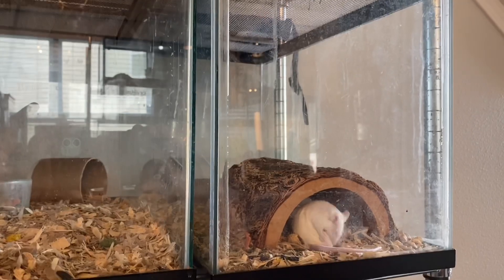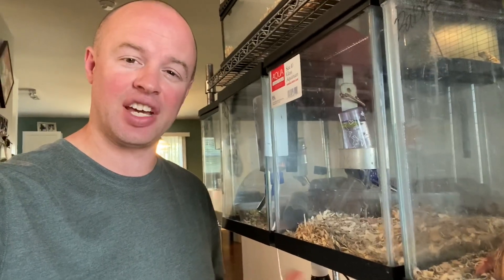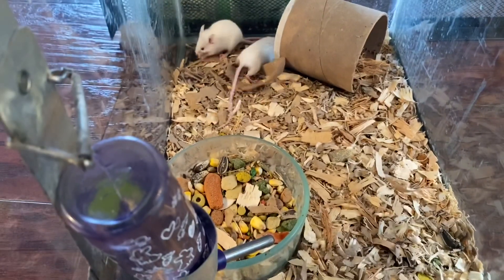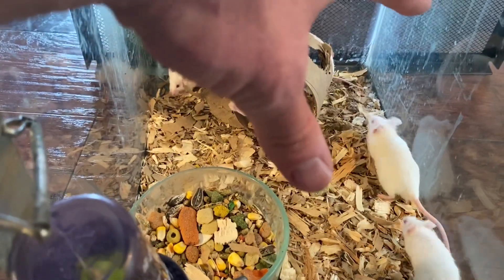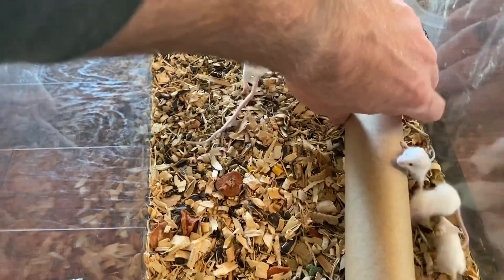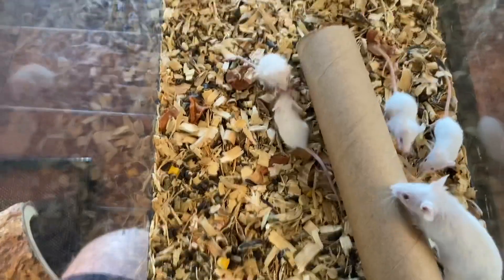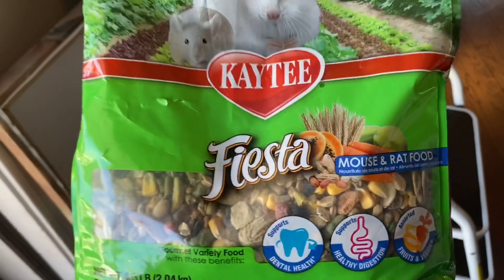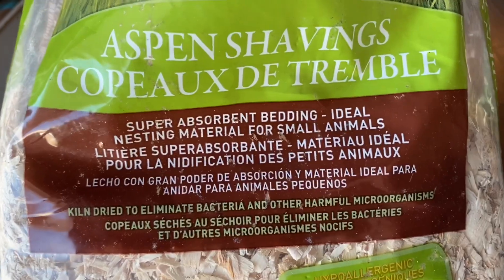Breeding mice to feed snakes - SIMPLE AND EASY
Breeding mice for snakes isnt as hard or challenging as some say. In this video ill show you how simple it can be to breed feeder mice. Mice breeding for snakes can save you a headache trying to find them, and save you money in the long run.

Mice food
Mice water bottle
mice substrate

reptile gloves

Carnivore gel mix